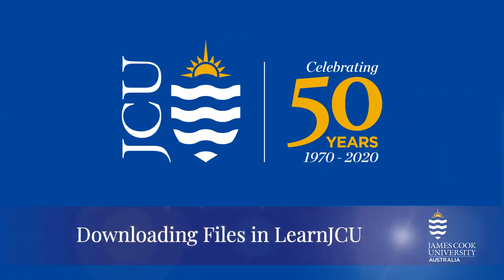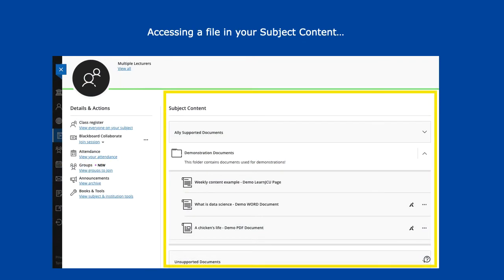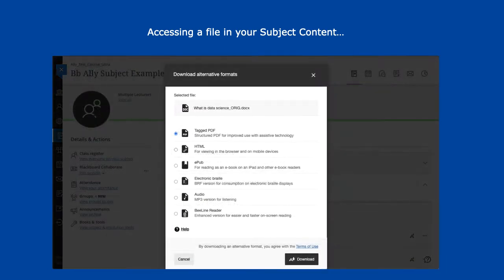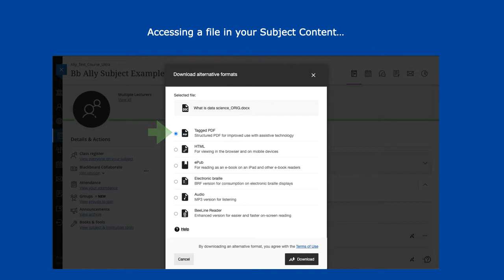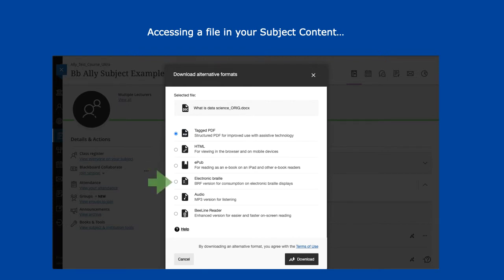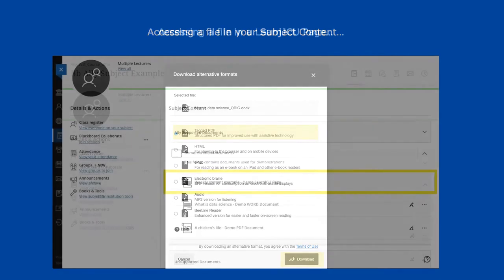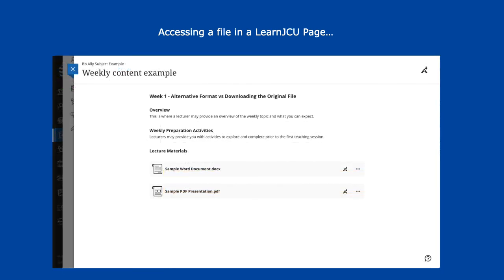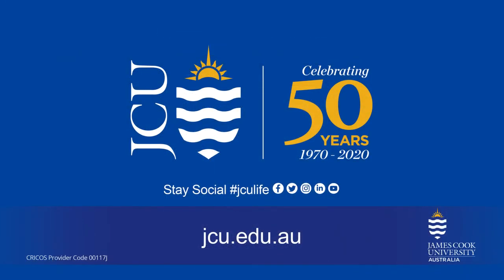Downloading Files in LearnJCU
In this video we demonstrate how you can download the original file in LearnJCU (this is a file that your lecturer has placed into a subject site). We also show you the wide range of alternative formats that are available to assist you in the way you prefer to learn. To find out more about Alternative Formats, go